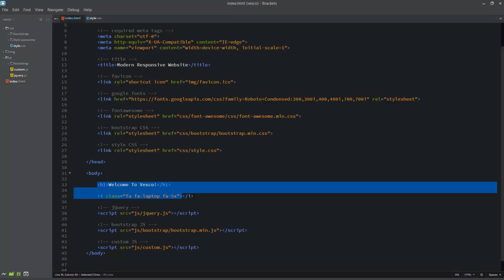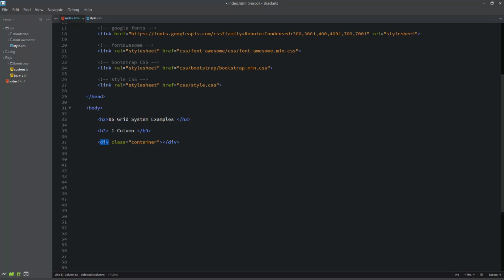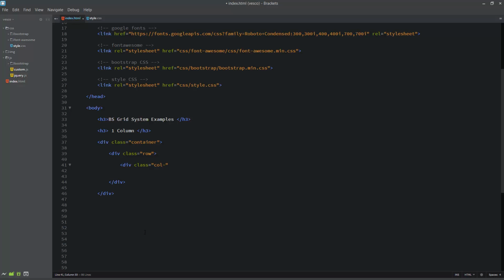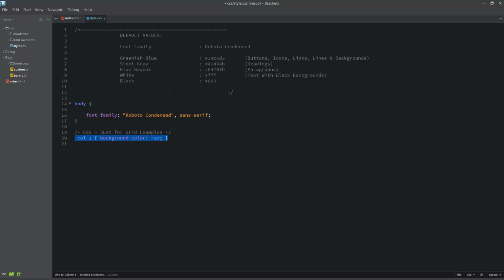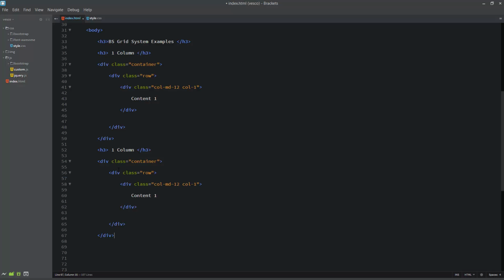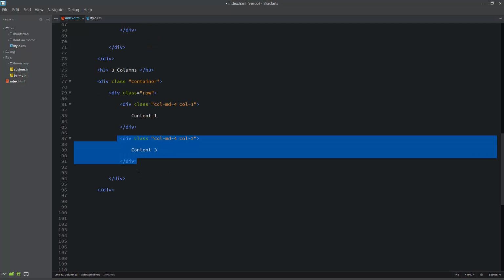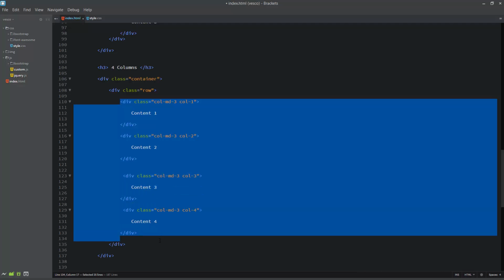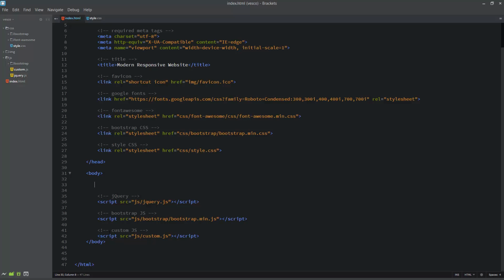[#24] Bootstrap Grid Examples